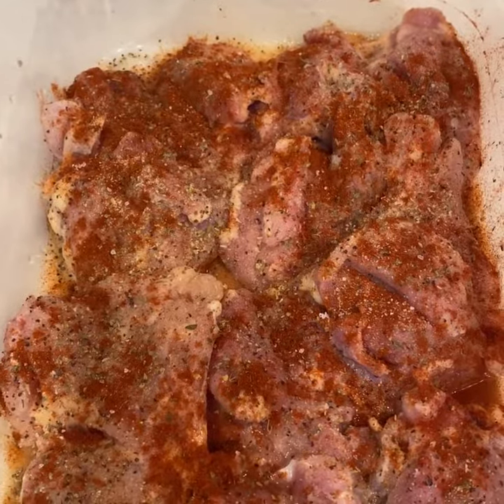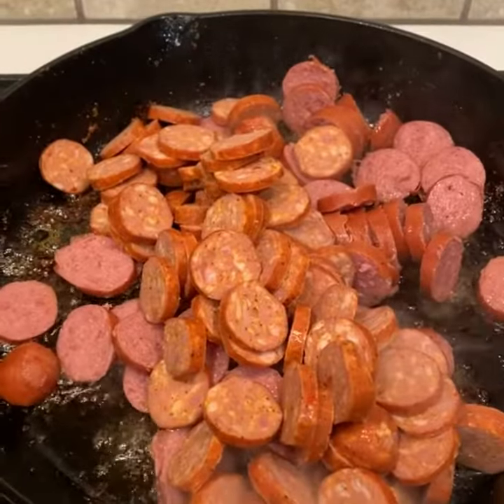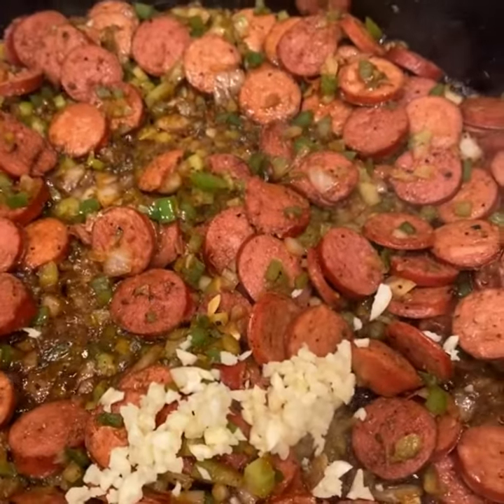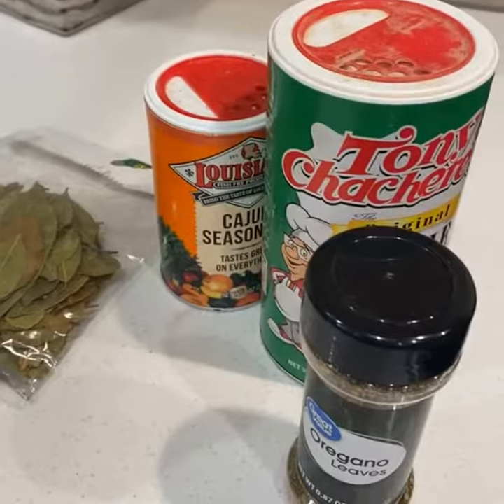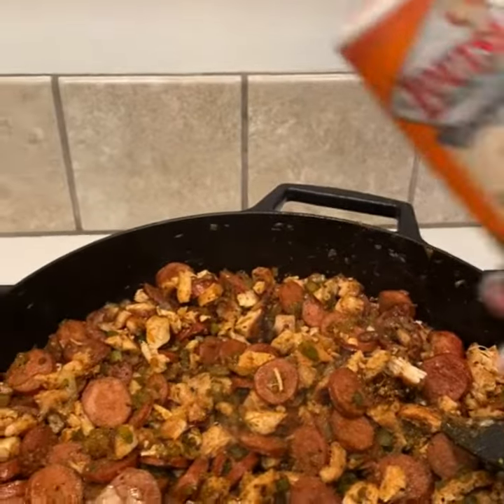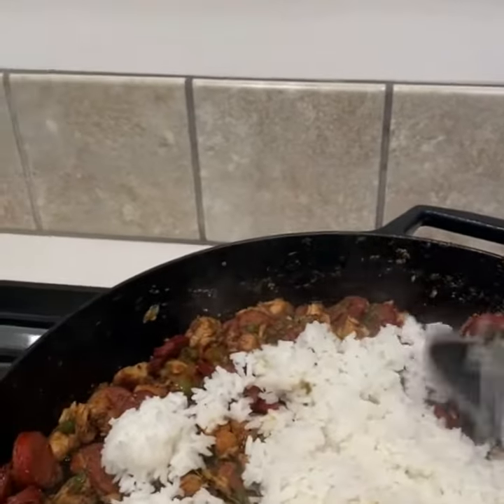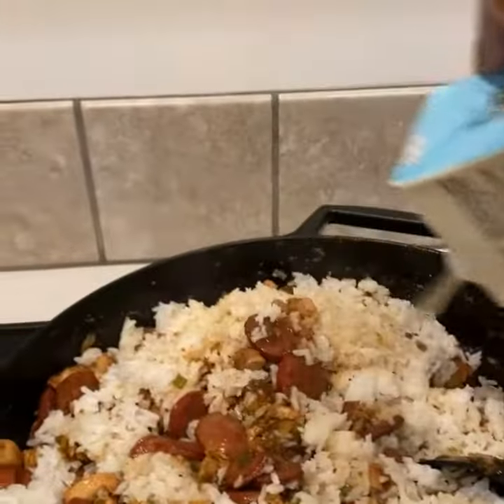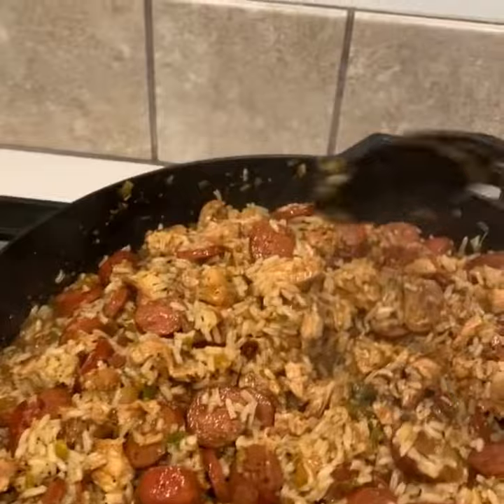Chicken & Sausage Jambalaya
Cooking with Shereece
Try this at home, your family will surely love this!
Jambalaya is a Creole rice dish of West African, French, and Spanish influence, consisting mainly of meat and vegetables mixed with rice. Traditionally, the meat includes sausage of some sort, chicken, and sometimes shrimp.